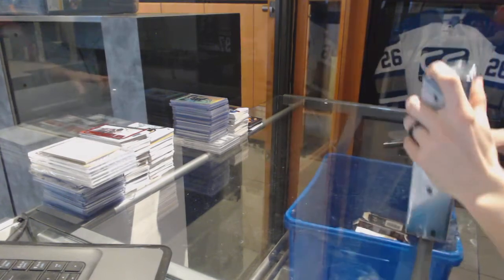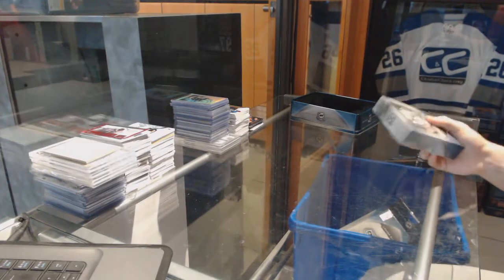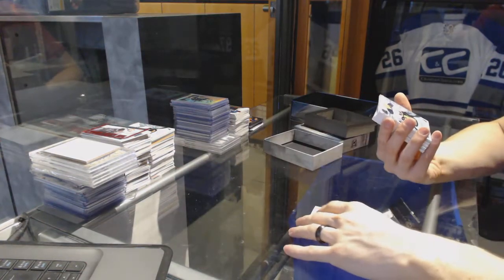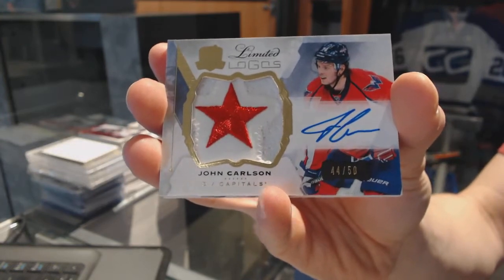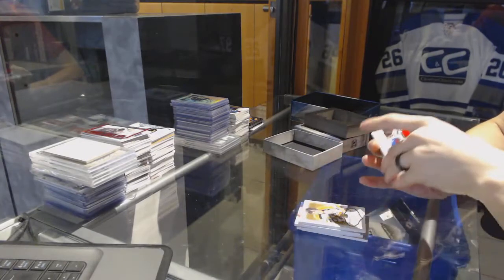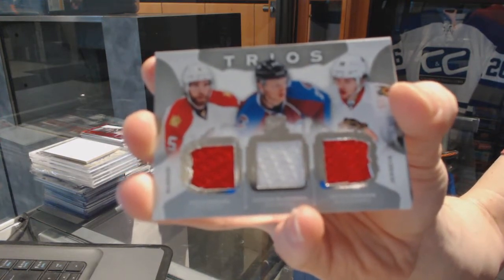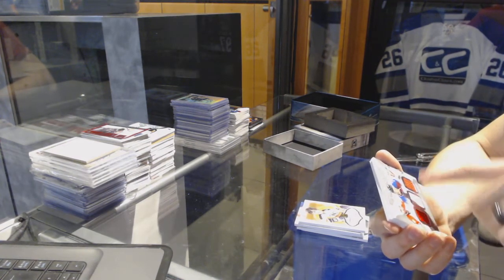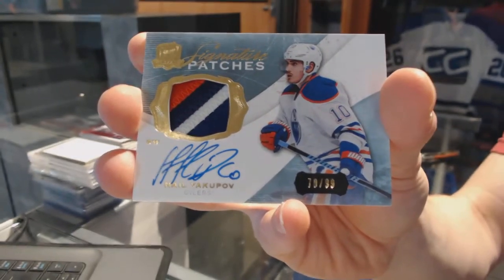15-16 Upper Deck The Cup Hockey Tin Break - C&C GB #7007